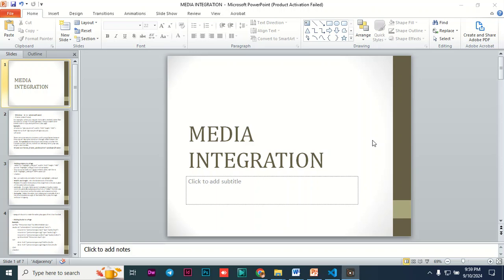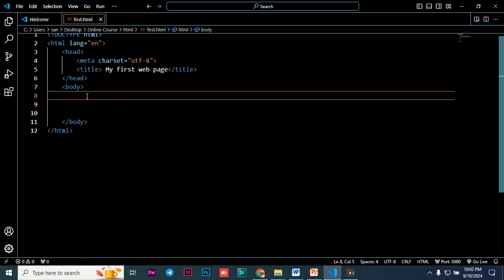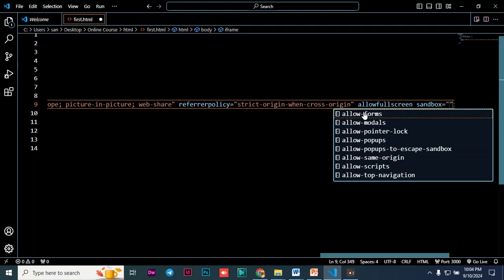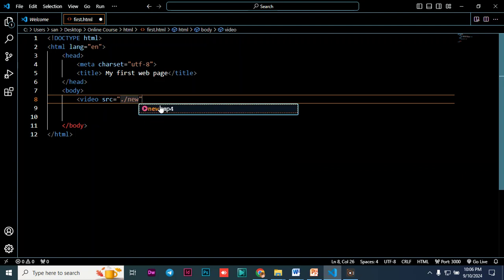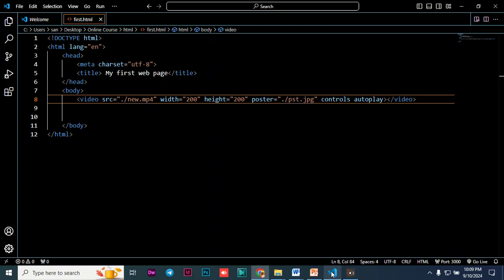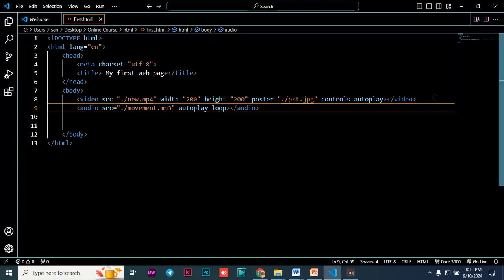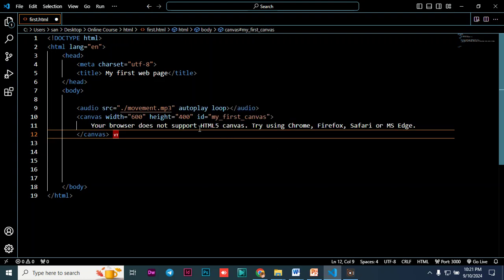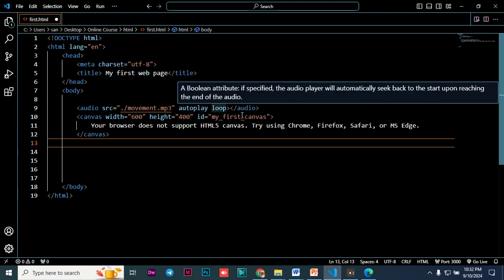LEARN MEDIA INTEGRATION IN HTML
Master media integration in HTML with this easy-to-follow tutorial! Learn how to seamlessly embed videos, audio, and other multimedia elements to create dynamic, interactive web pages. Perfect for beginners looking to elevate their web development skills!"